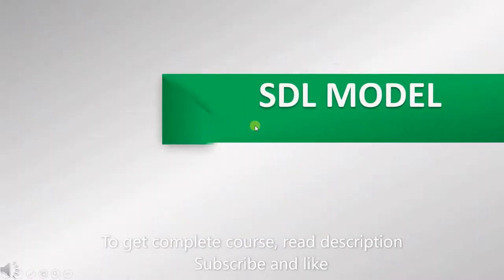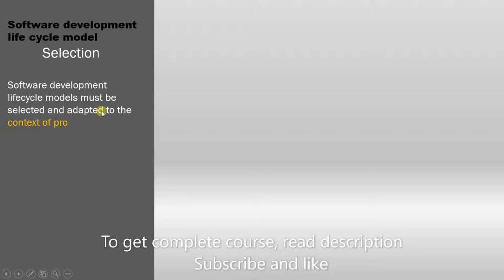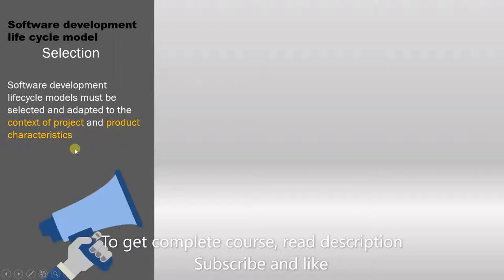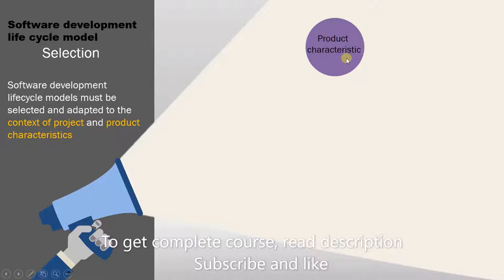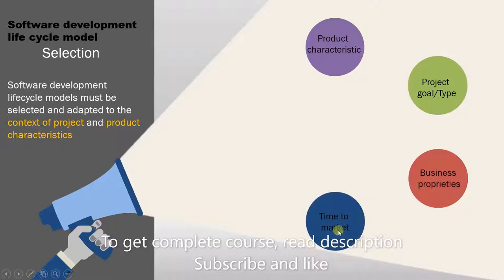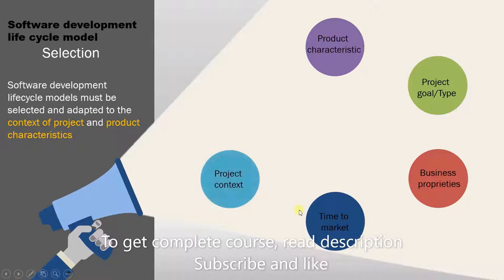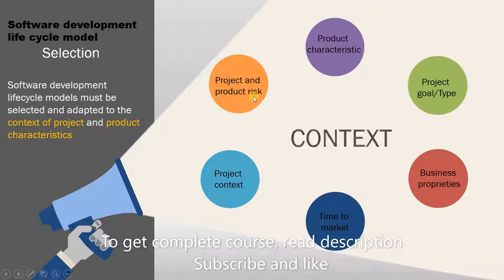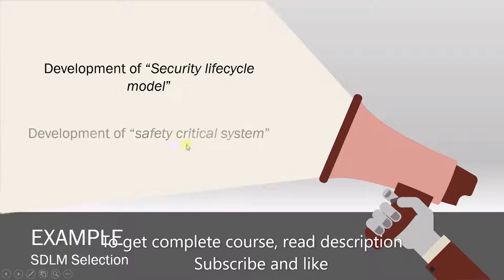5 SDLM in Context ISTQB